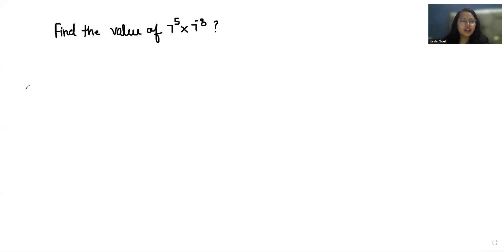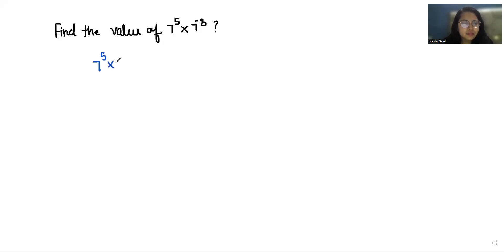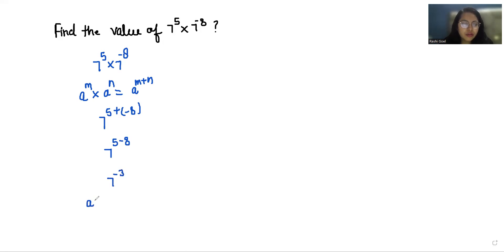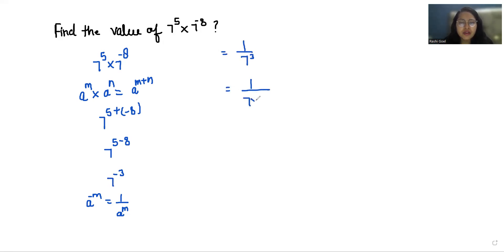Find the value of 7^5×7^-8 | Solve 7^5×7^-8=?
Find the value of 7^5×7^-8,
Solve 7^5×7^-8=?,
value of 7 ki power 5 * 7 ki power minus 8 is,
Find 7^5×7^-8=?